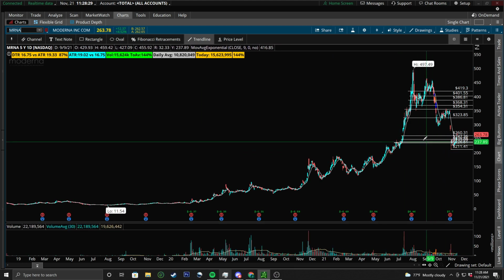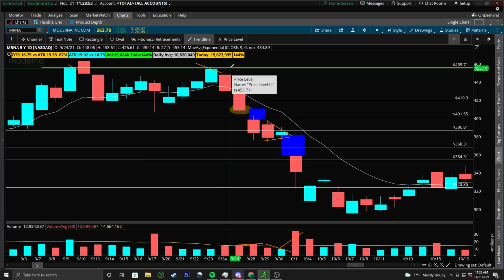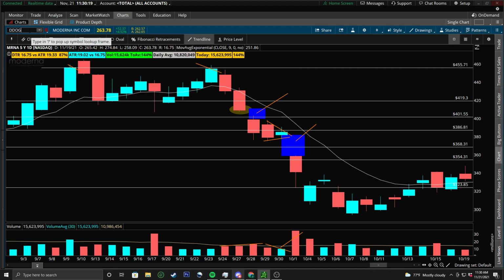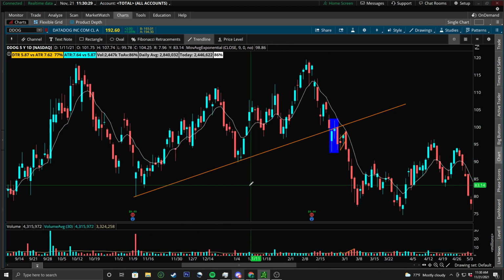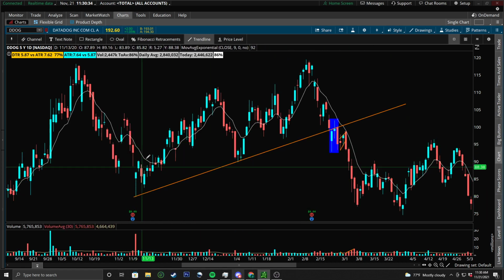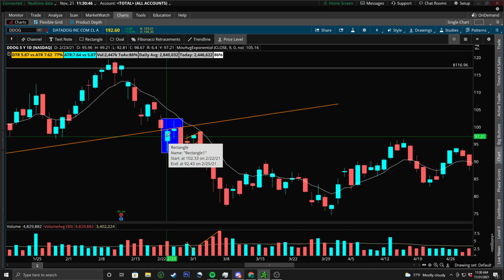Bearish Examples for Retest Entry Points (UPST, MRNA, DDOG)